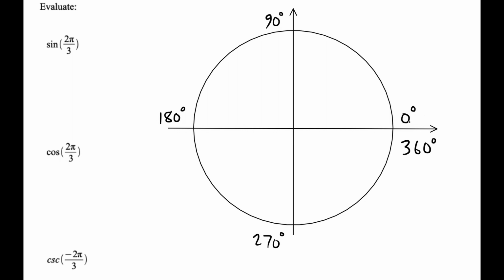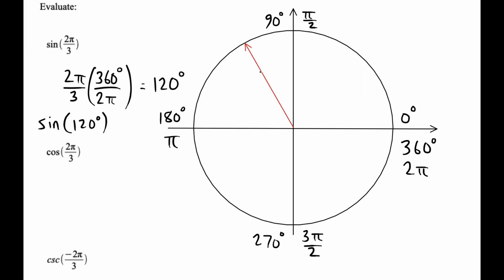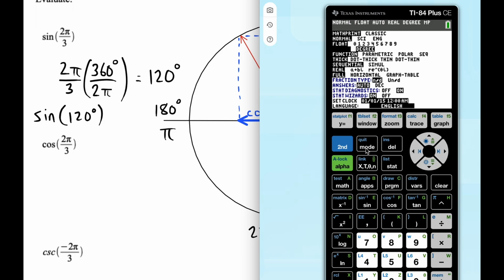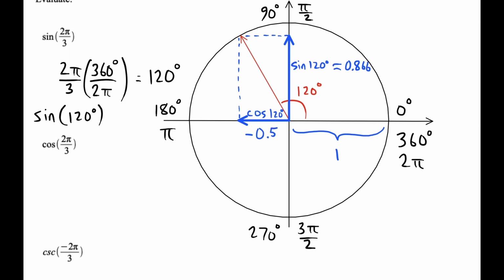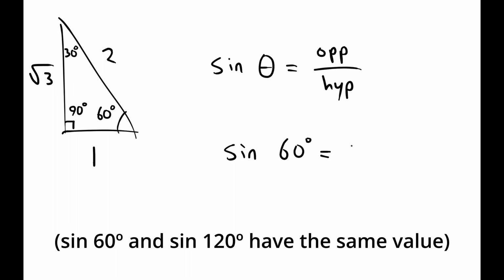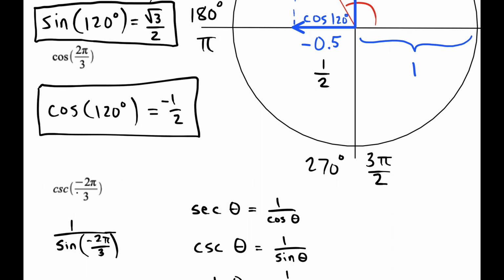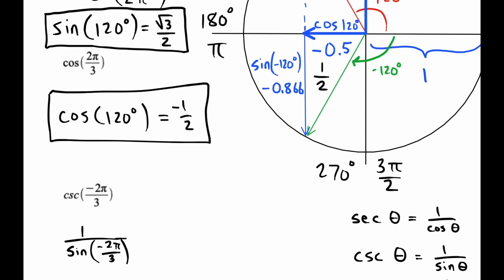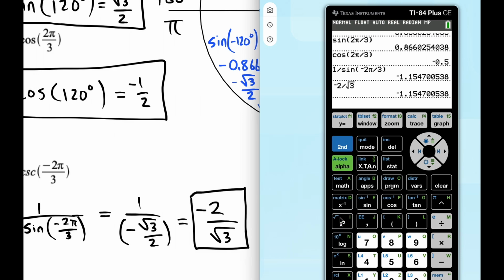Example of Finding Exact Values of Trig Functions